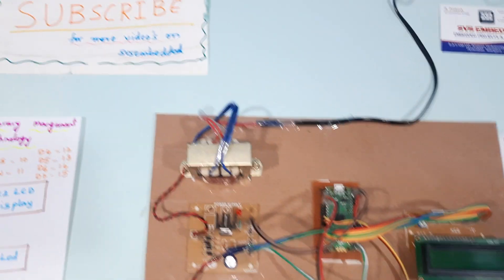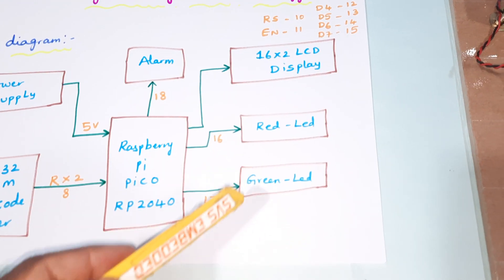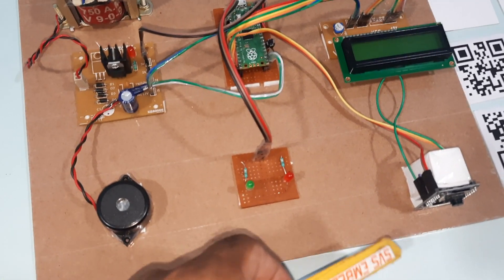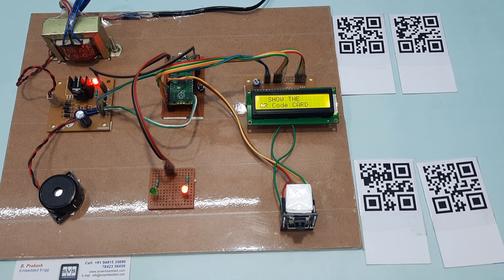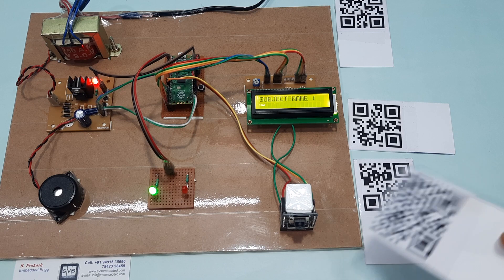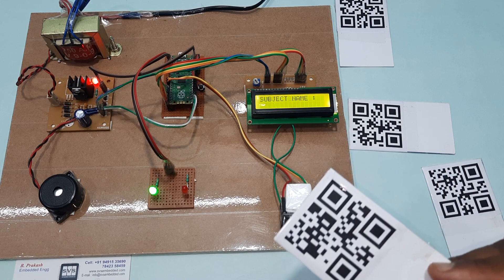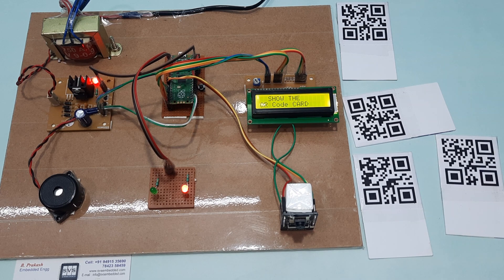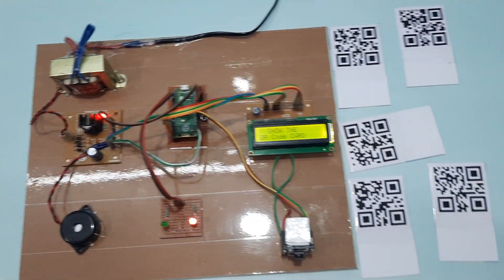Raspberry Pi Pico Projects : Smart Library Management System using QR Code Technology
1. Project Abstract / Synopsis
2. Project Related Datasheets of Each Component
3. Project Sample Report / Documentation
4. Project Kit Circuit / Schematic Diagram
5. Project Kit Working Software Code
6. Project Related Software Compilers
7. Project Related Sample PPT’s
8. Project Kit Photos
9. Project Kit Working Video links

Raspberry Pi Pico Projects : Smart Library Management System using QR Code.This Research project is aimed to develop smart library management system using QR code. QR codes are two dimensional matrix barcodes. QR codes can be widely used in both commercial and institutions with the increased use of smart phones, as smart mobile phones can scan the sensible data.

1. Raspberry Pi Pico Projects : Smart Library Management System using QR Code,

2. QR Code based Library Management System,

3. Smart Library Management System using QR code,

4. A Face Recognition and QR Code Technology based smart library system,

5. QR Code And Its Effectiveness in Library Services,

6. Integration of Web-Based and Mobile Application with QR codes,

7. Enhancing Library Services Using Barcode, QR Code Technology,

8. QR Code In Libraries: A Complete Comprehensive Guide,

9. smart library management system project,

10. qr code in library practice some examples,

11. qr code in libraries,

12. smart library management system using rfid technology,

13. library management system using barcode reader pdf,

14. smart library system,

15. library system with barcode scanner thesis,

16. qr code generator,

17. SLMS: A smart library management system based on an RFID,

18. A study on implementation of smart library systems using IoT,

19. SMART LIBRARY MANAGEMENT SYSTEM USING RFID ,

20. RFID based smart library management system ,

21. Project Report On E-Library Management System,

22. Smart library Management system using Raspberry Pi,

23. SMART LIBRARY MANAGEMENT SYSTEM USING IOT,

24. Smart library management system using RFID - IR Home,